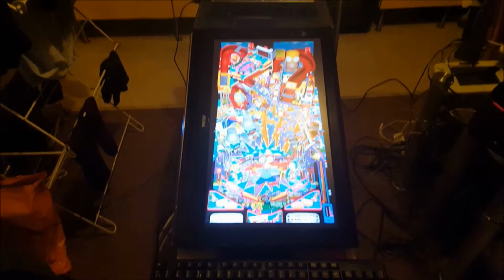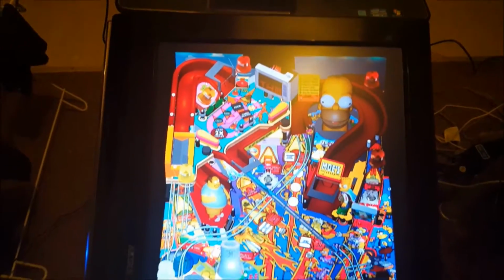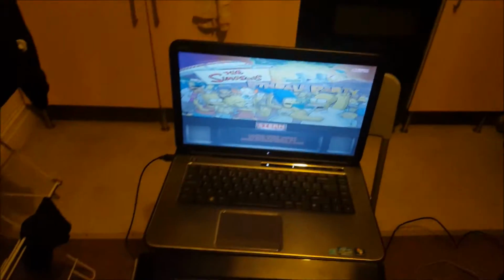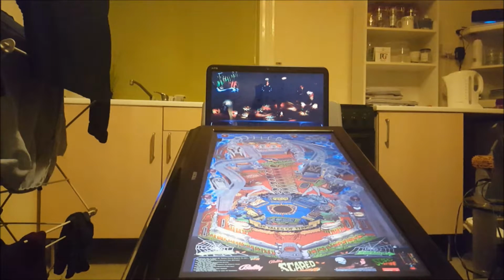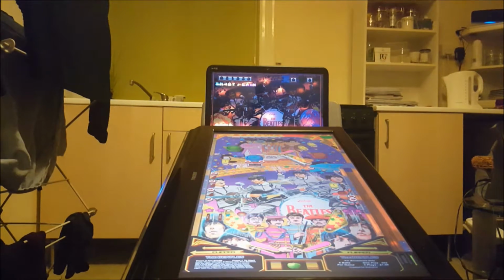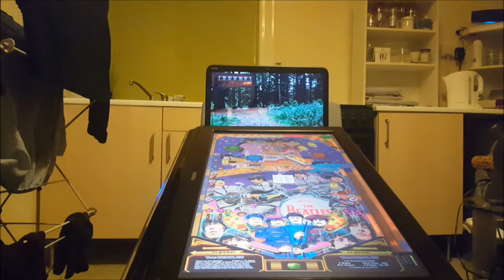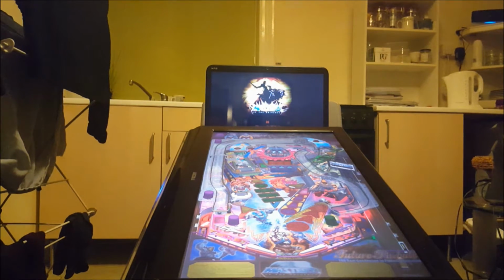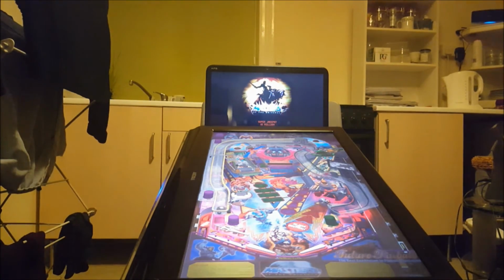My amazing Virtual Pinball setup!